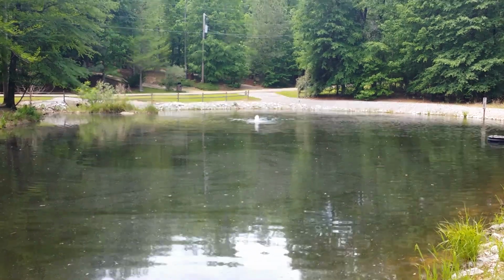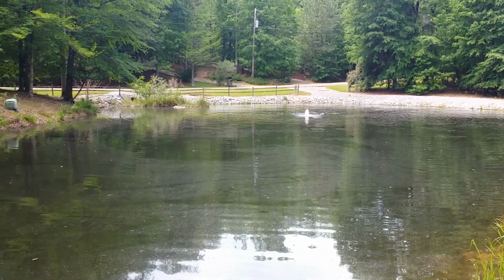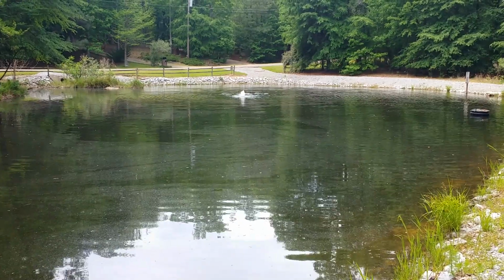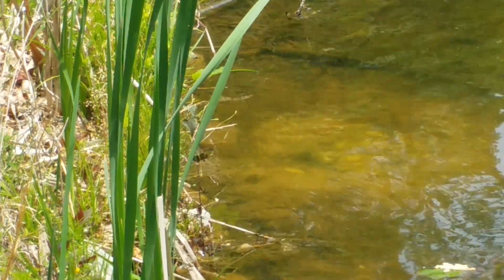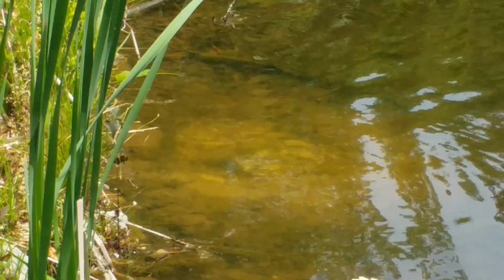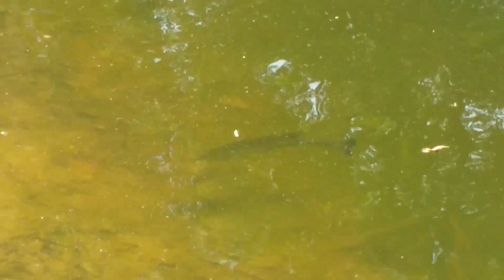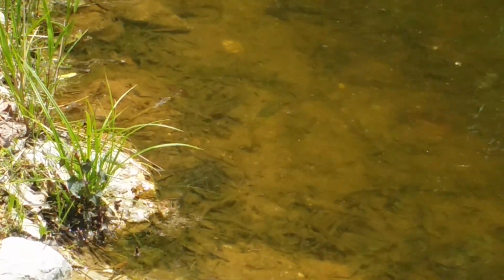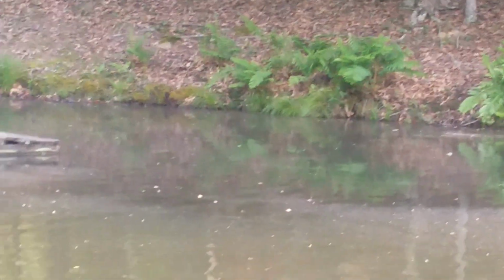Largemouth Bass, Bass Beds, Catfish Oh My #1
Just surveying the bass beds this spring. Everything looks good for a catfish fish fry next week. Roll Tide !